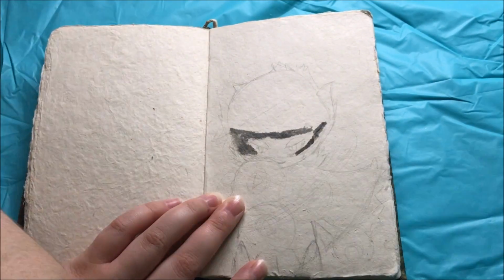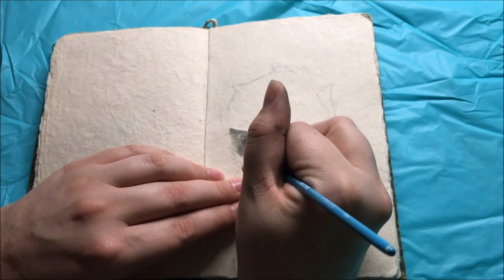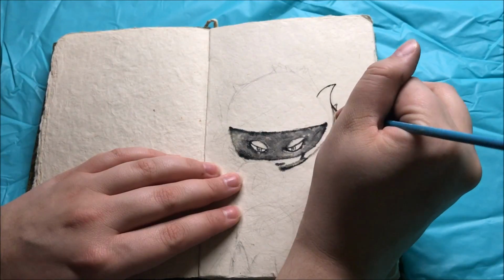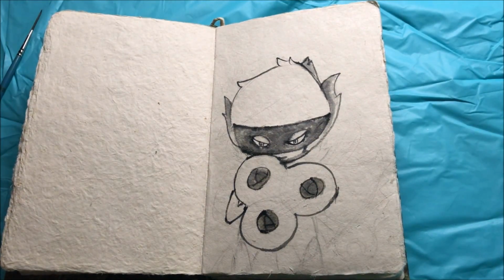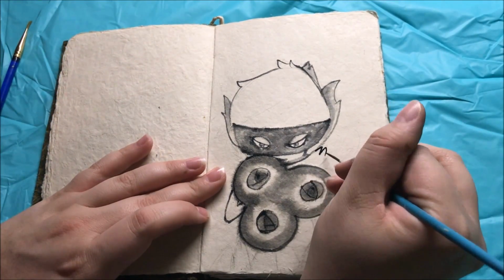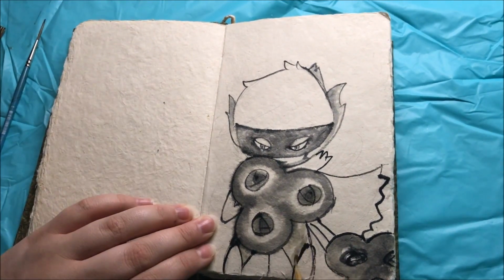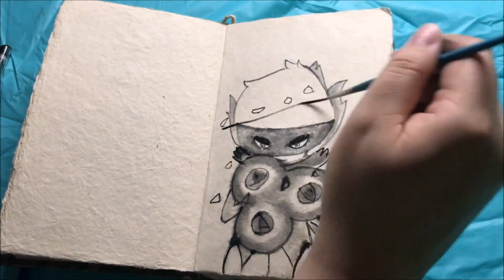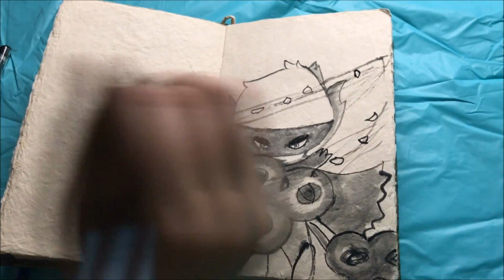Inktober Drawing Challenge Day 3 Poison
The third video of the Inktober Drawing Challenge! The theme of this day was poison.